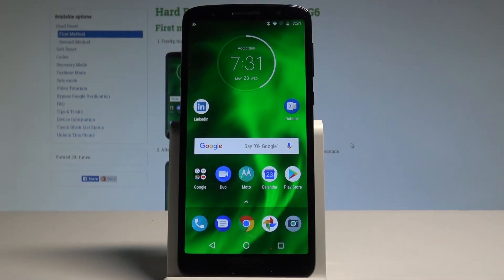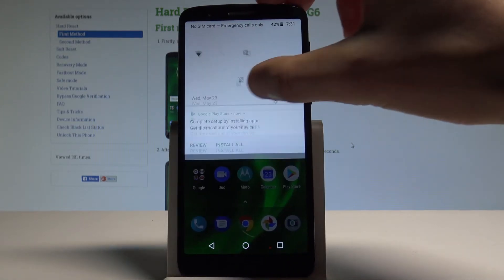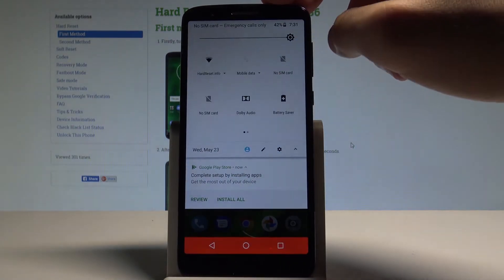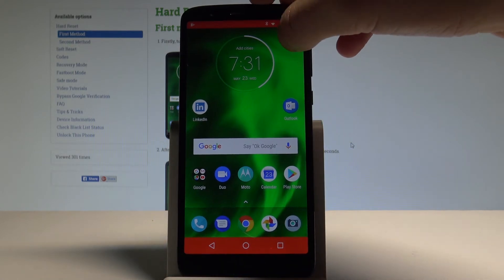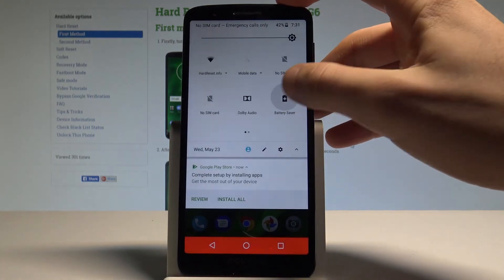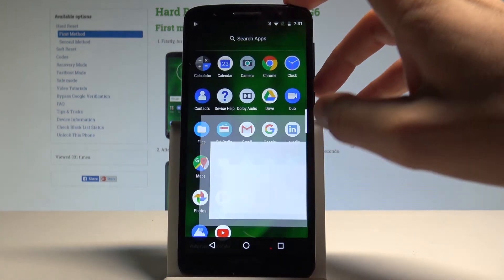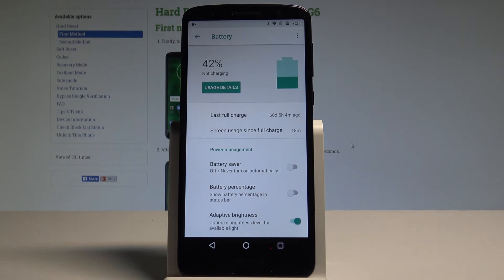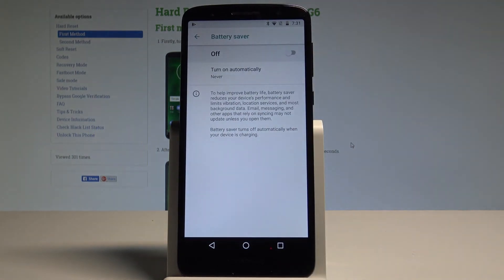How to Enable Battery Saver on MOTOROLA Moto G6 - Power Saving Mode |HardReset.Info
How to use battery saver mode in MOTOROLA Moto G6? How to save battery in MOTOROLA Moto G6? How to allow power saving mode in MOTOROLA Moto G6? How to turn on / off battery saver mode in MOTOROLA Moto G6? How to allow power saving mode in MOTOROLA Moto G6? How extand the battery life in MOTOROLA Moto G6?

If you would like to extand the battery life time in your MOTOROLA Moto G6 you should enable power saving mode. By using this mode your phone will reduce some of the performance.